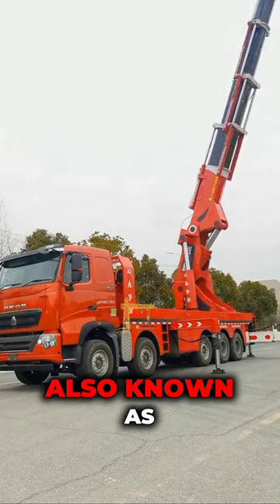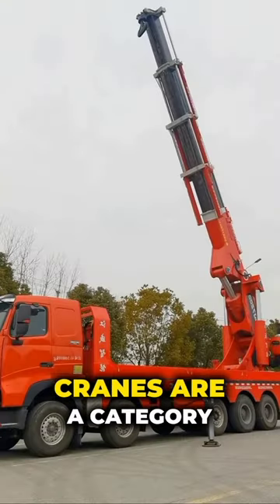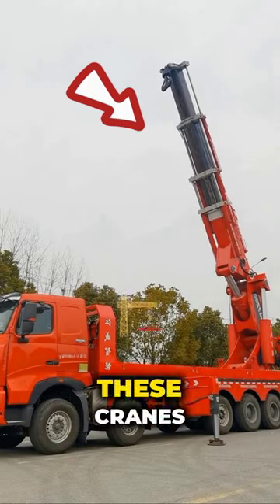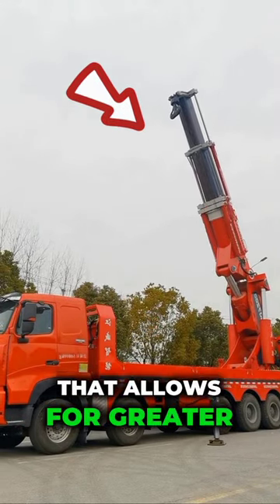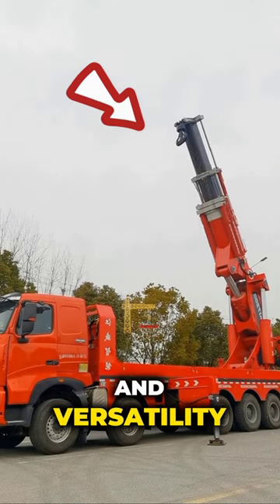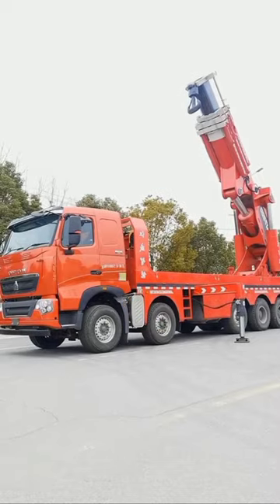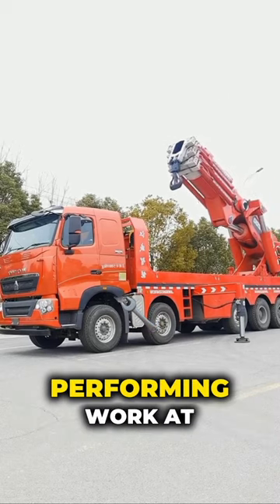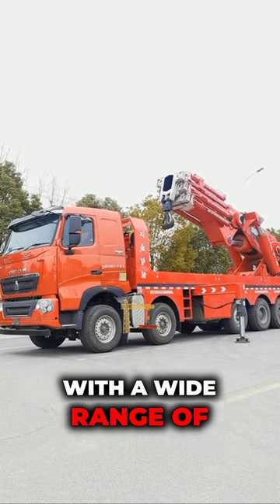Truck mounted knuckle boom crane 🤯 💪 crane machine #2024